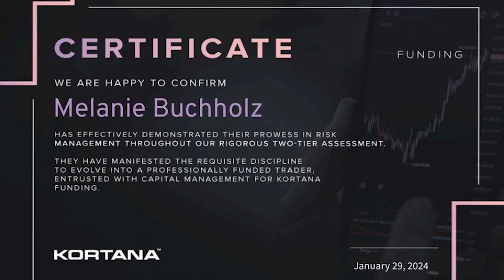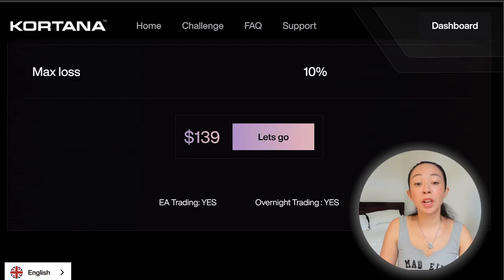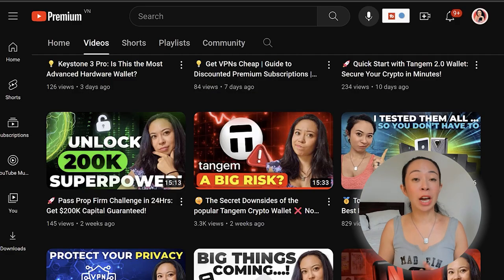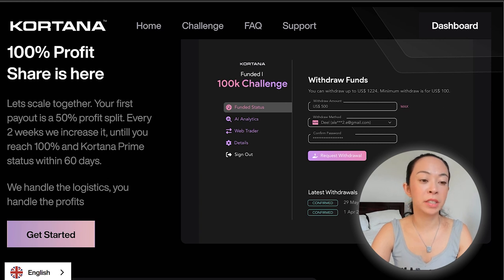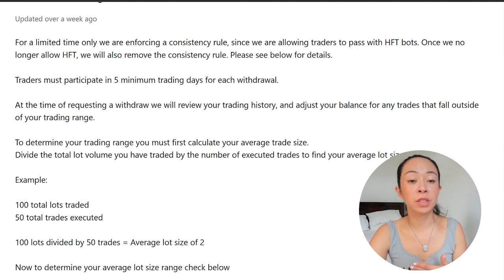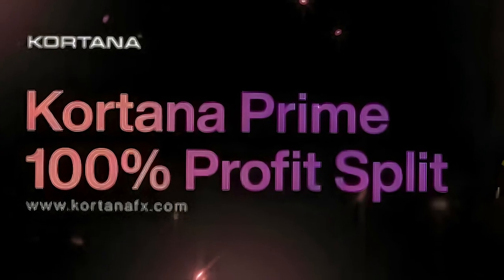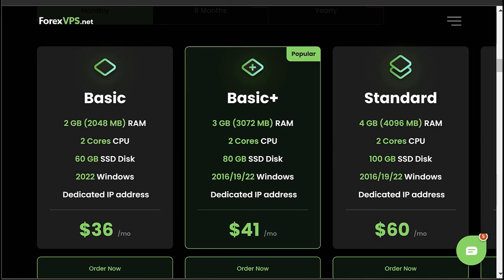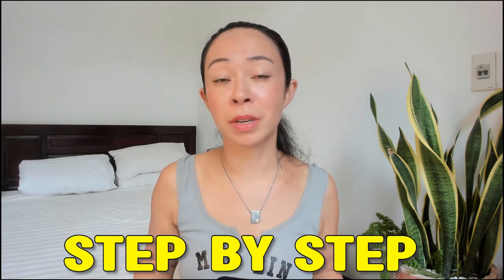🚀 Kortana Review: Guaranteed $200K Capital & 100% Profit Share- Is it really possible?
Use the link below to get your Biometric Dcent Crypto Wallet at a discounted price:
* (30 $ Discount for a single device)
* (99$ Off for 2 pack hardware wallets)

_______________ ▼Video Topic▼ _______________

🎉 Explore the world of Kotana, a prop trading platform that's revolutionizing the way traders approach the market. This video gives you a comprehensive overview of Kotana, highlighting its key features and benefits that set it apart. We delve into Trustpilot reviews to see what users are saying and break down the trading challenges, including prices and requirements. Learn the essential rules for maintaining your funded status, alongside practical tips and tricks for navigating Kotana's challenges successfully. We also guide you through the process of withdrawing profits, recommending secure crypto hardware wallets, including an in-depth look at the D'CENT wallet for safeguarding your earnings. Finally, we assess Kotana's legitimacy and wrap up with our final thoughts on whether this platform could be your gateway to trading success.

Do you know any friends who need to know this? Share it with them!

_______________ ▼Timestamps▼ _______________

0:00 Kotana Overview
1:15 Features and Benefits of Kortana
2:44 Trustpilot Review on Kortana
3:08 Koratana Trading Challenges, Prices and Requirements
4:21 Get Guaranteed $200k Funded with Funded4You
6:51 VIP Trading Signals from Funded4You
8:28 Rules to Follow after Getting funded
13:05 Kotana's Challenges: Tips and Tricks
16:13 Withdrawing Profit from Kortana
16:30 Crytop Hardware Wallets Recommendation for Withdraw
17:45 Dcent Hardware Wallet Overview
20:45 How legit is Kortana?
23:43 Conclusion and Final Thoughts

_______________ ▼Helpfull Links▼ _______________

_______________ ▼Legal▼ _______________

_______________ ▼Topic▼ _______________

Crypto, Hardwarewallets, How to, Tutorial, Experience, Review, Scam, legit